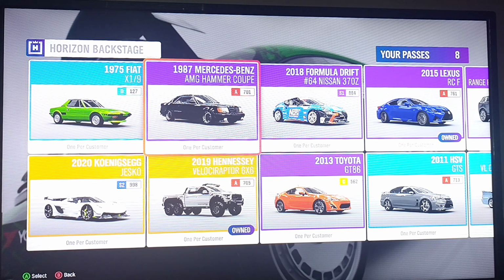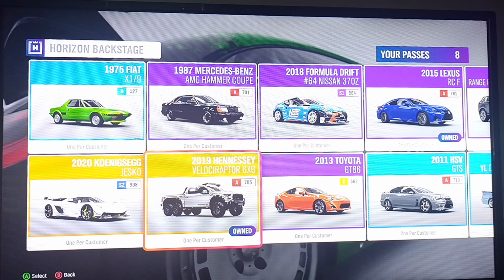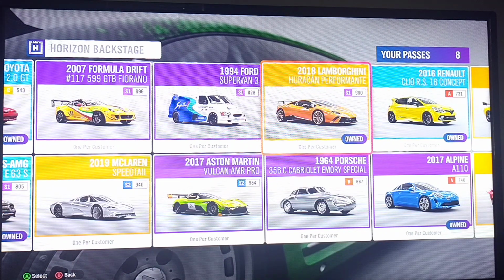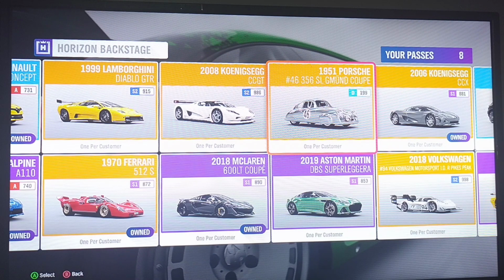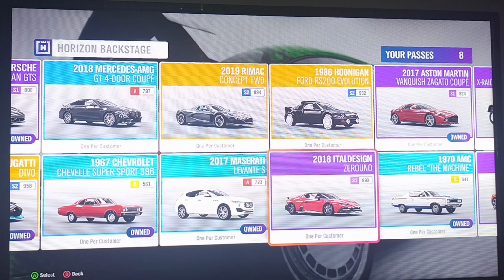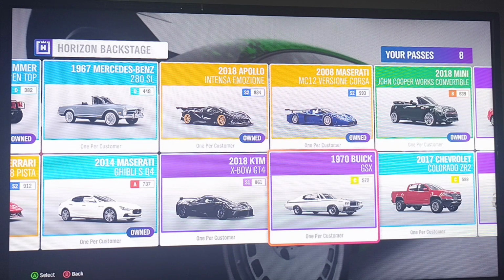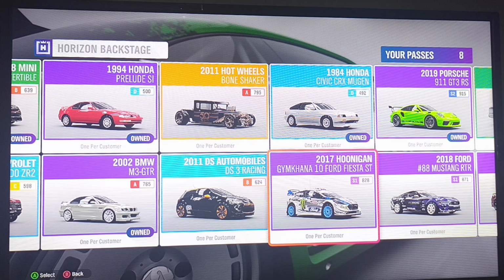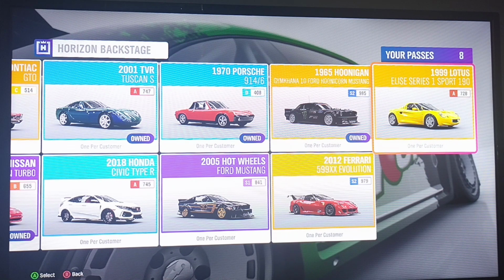Rating EVERY Horizon Backstage Car(Forza Horizon 4)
Please give us Horizon Backstage in fh5. My points are dying to get spent